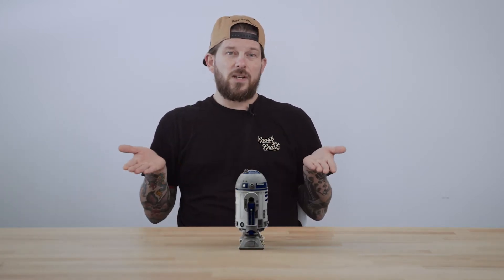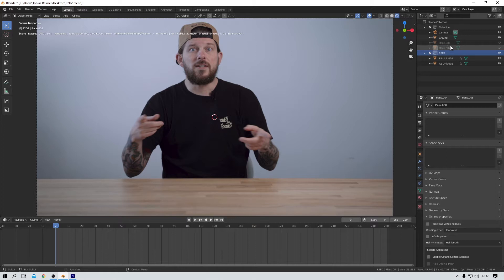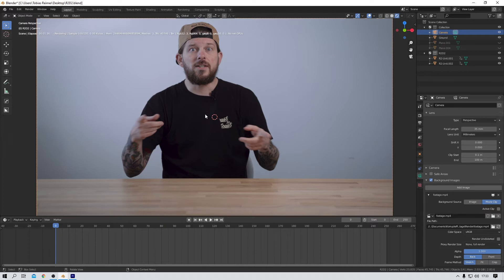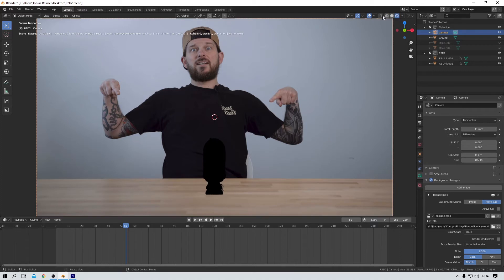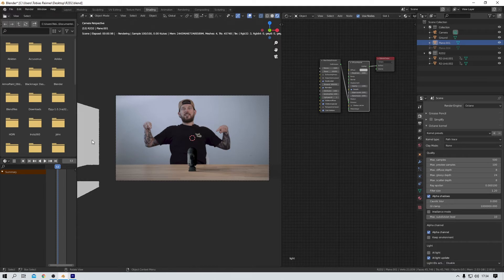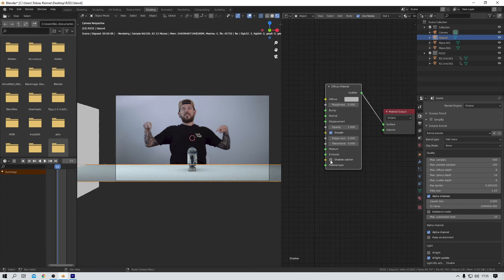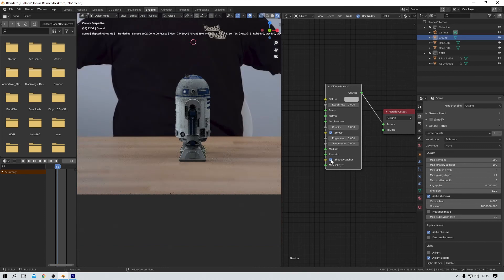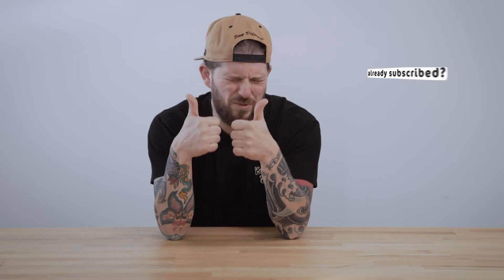OCTANE Shadow catcher [ENG]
You may have noticed it in my last video, I am a little bit in love with the Octane Engine.
In this short tutorial we take a look at the shadow catcher function in Octane. Because 3D objects that do not cast shadows look fake and stupid.
Of course, there is more to realizing a realistic scene, no doubt. But if you know how to work with shadows, that's a super cool start.
So if that makes you curious, just watch this video and try it out for yourself!
Have fun!!

Thanks everybody!!!